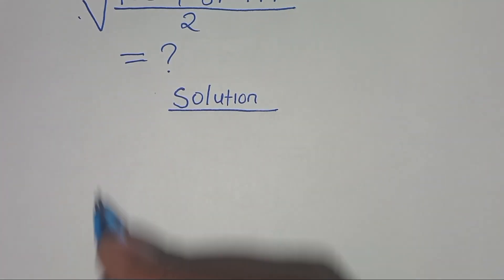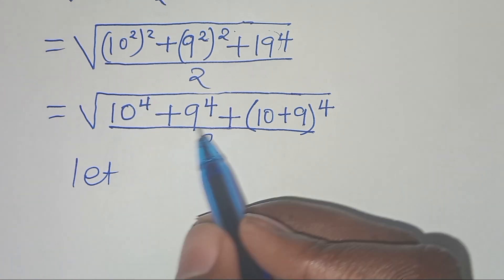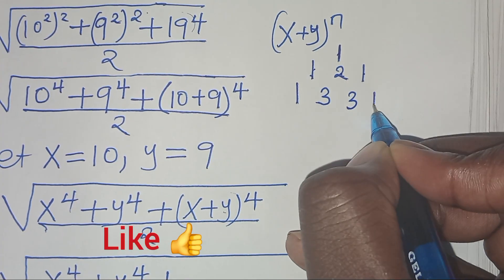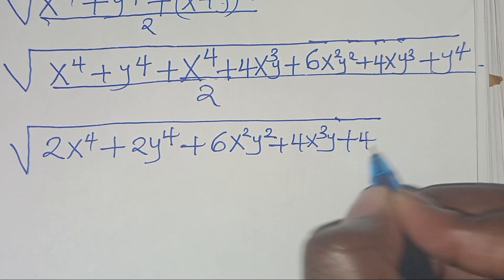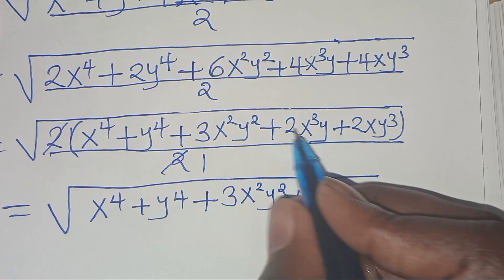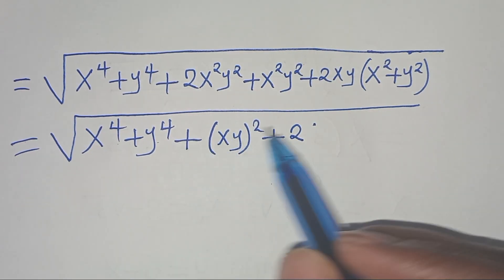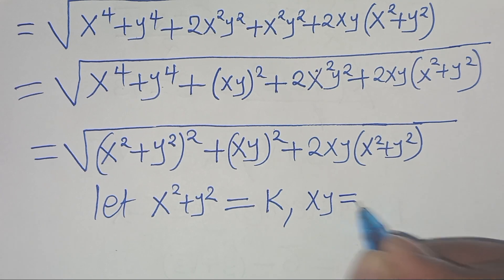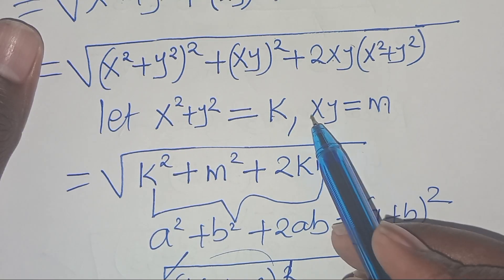Germany | Can you solve this?| Math Olympiad